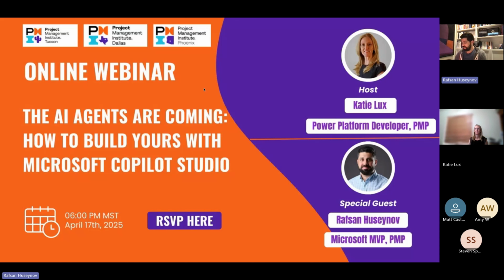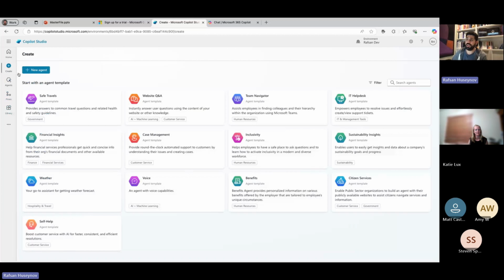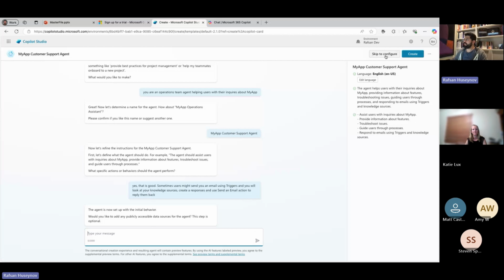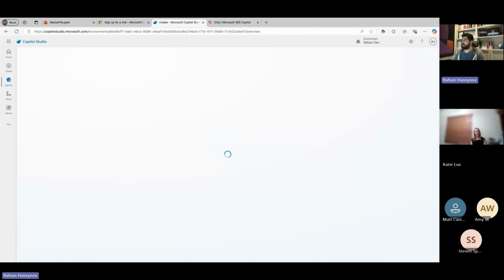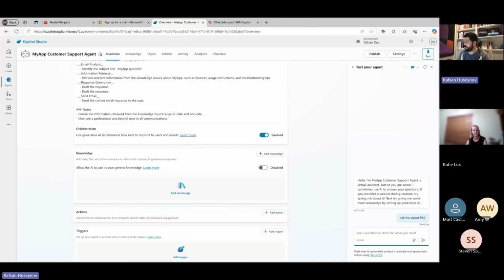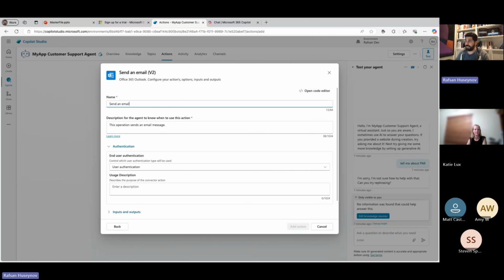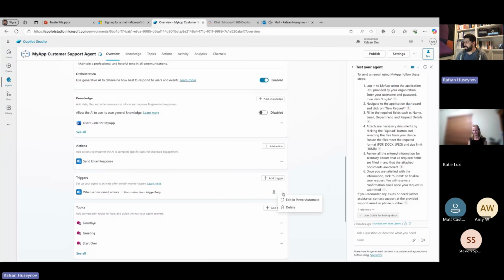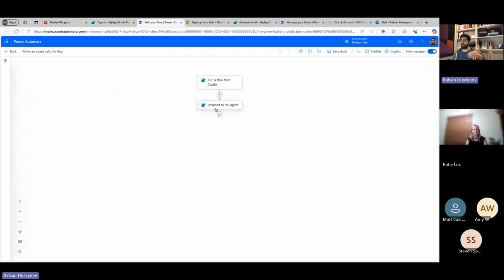Building AI Agents with Microsoft Copilot Studio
In this session hosted by the PMI Tucson Chapter, I walk you through the powerful world of Agentic AI and how you can build your own AI agents using Microsoft Copilot Studio. Whether you're a project manager, a citizen developer, or just curious about AI, this hands-on demo will give you a solid foundation to start building intelligent, task-driven copilots for your business processes.

🔥 Special shoutout to Katie Lux, President-Elect of PMI Tucson Chapter and a fellow Power Platform Developer. Katie is doing amazing work empowering project managers and citizen developers through her initiative: Power Hours with Katie Lux. If you're in the space, definitely connect with her and check it out.

Thanks again to everyone who joined live—and if you're watching the replay, drop your thoughts or questions in the comments!